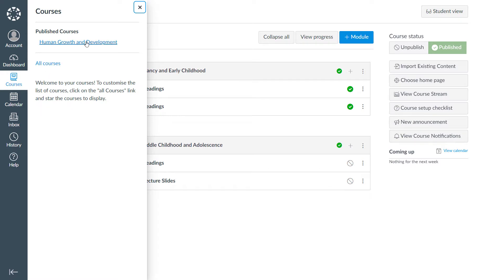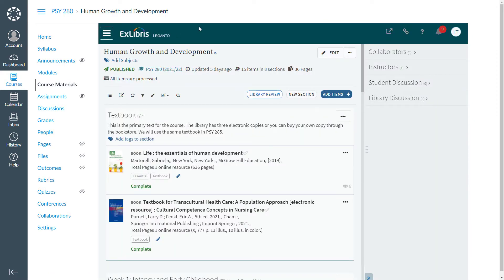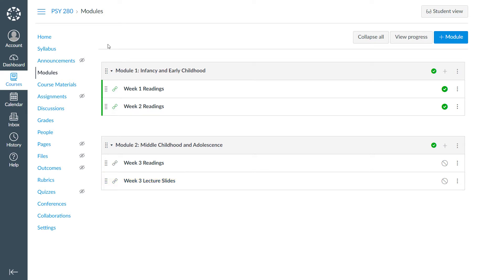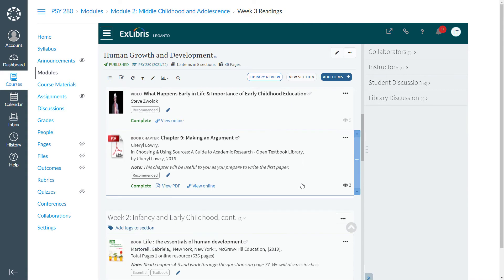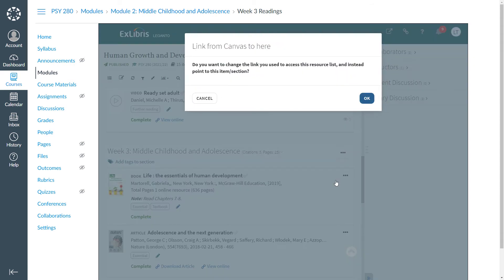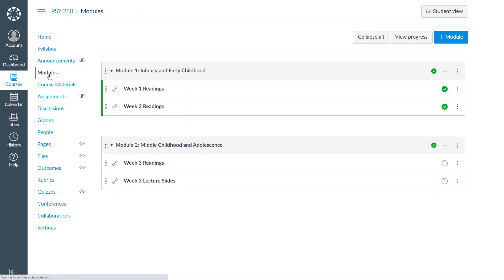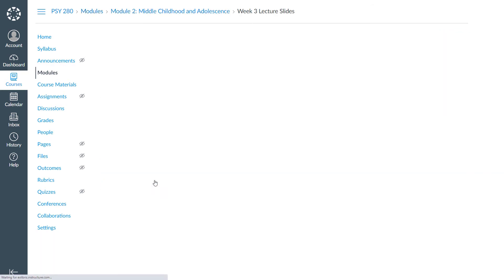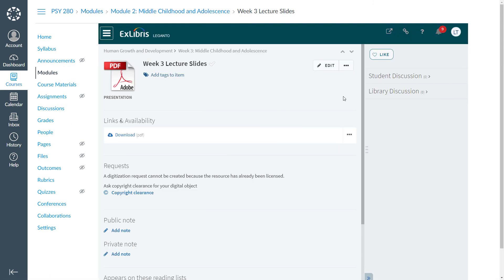Leganto: Link from LMS to a Specific Section or Citation in Your List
You can easily link from your LMS to a specific section or citation in your Leganto Reading List.